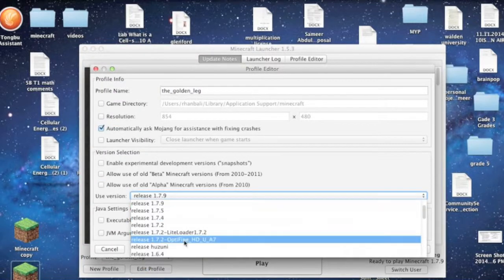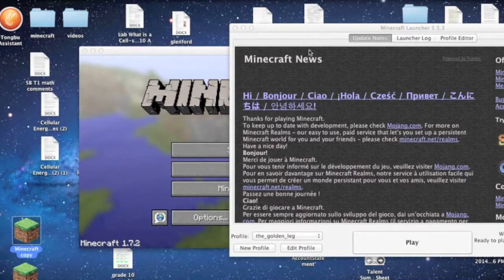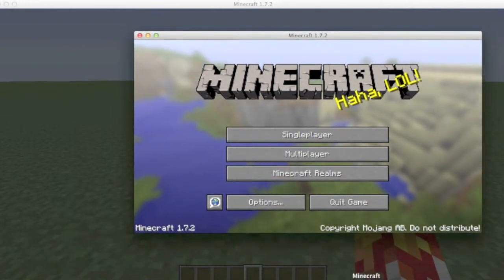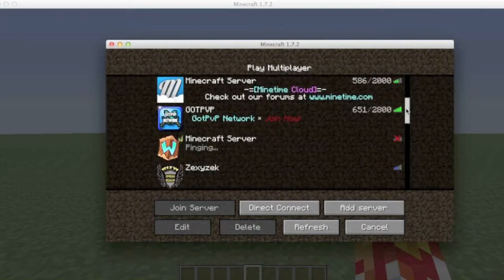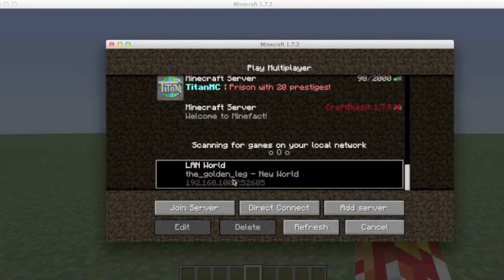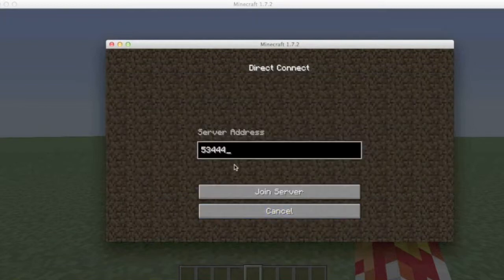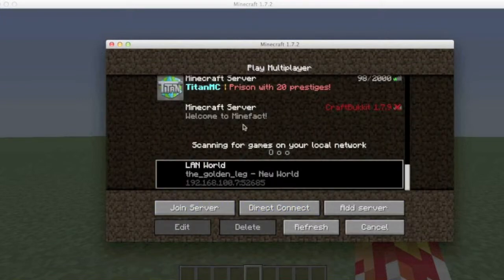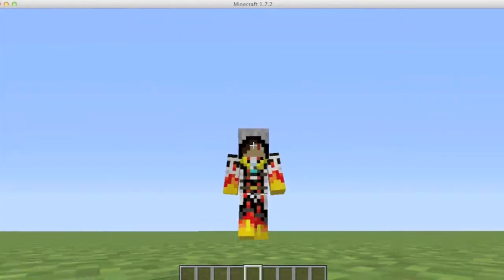How to make people join your Single Player World!! (need to have the same Wi Fi)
I hope this tutorial helped you a lot i would appreciate it if you comment that it did and